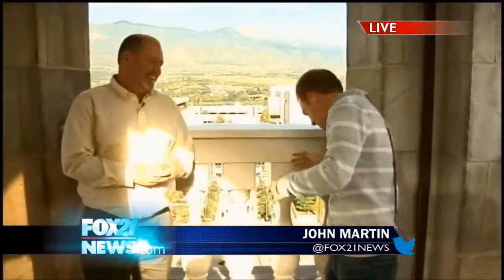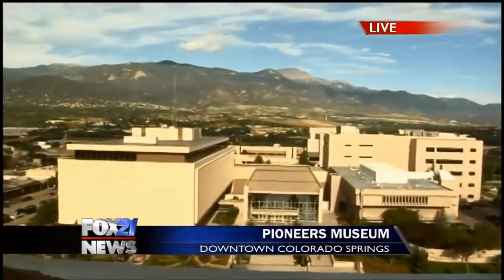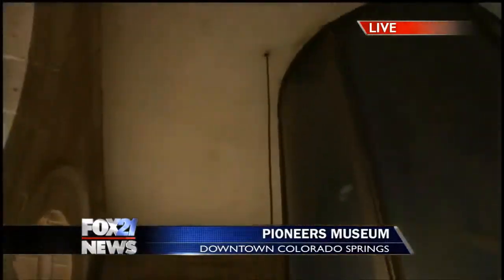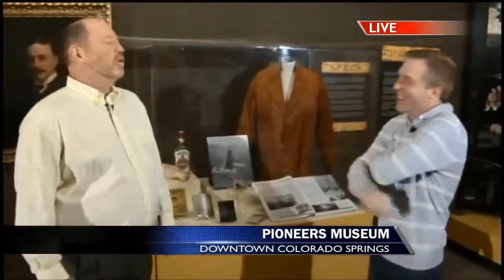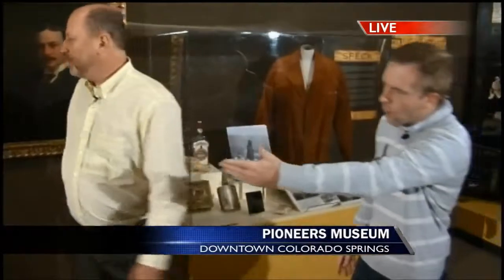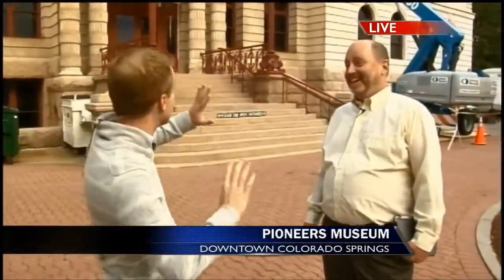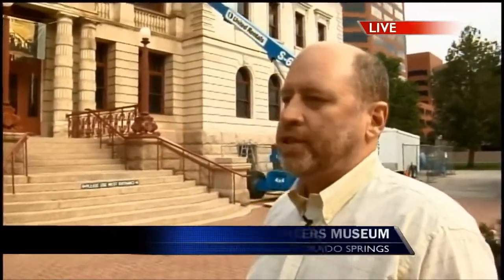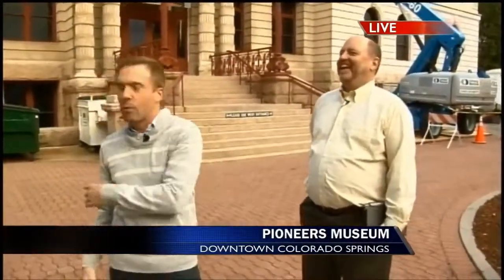Pioneers Museum presents Hands on History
The Colorado Springs Pioneers Museum presents Hands on History.